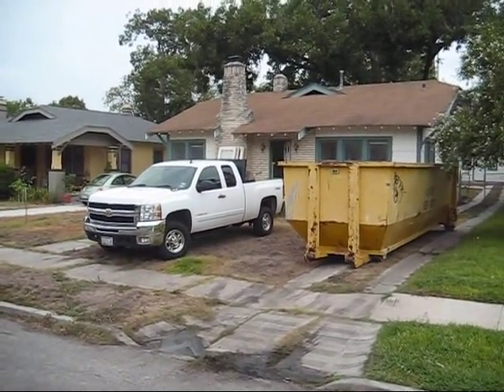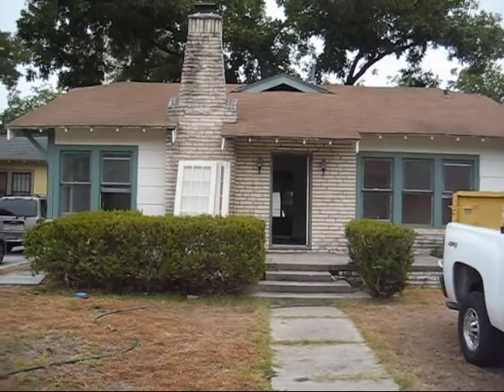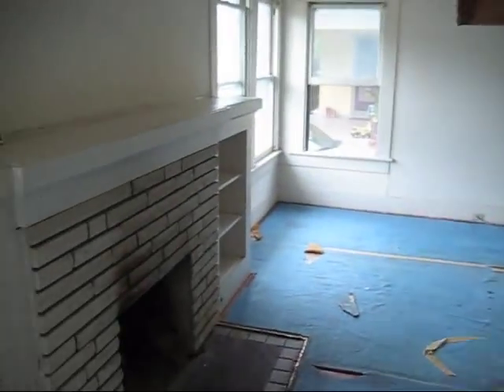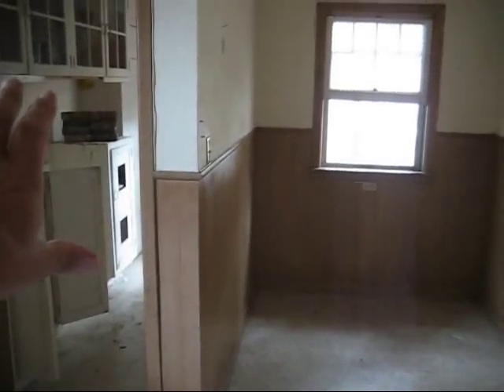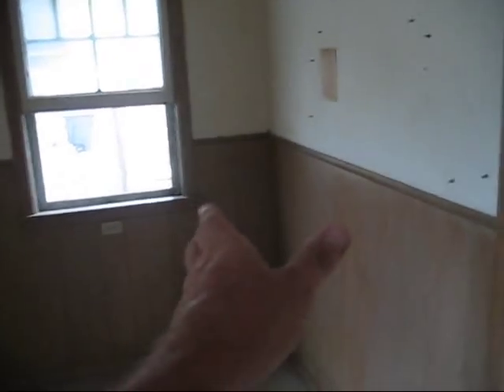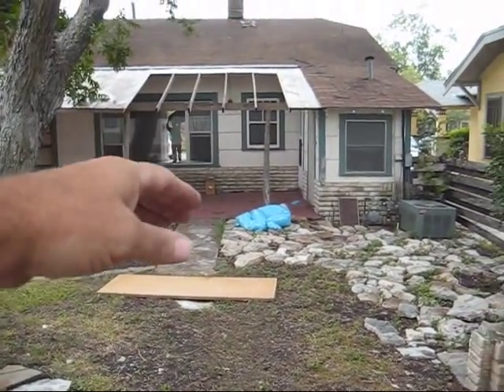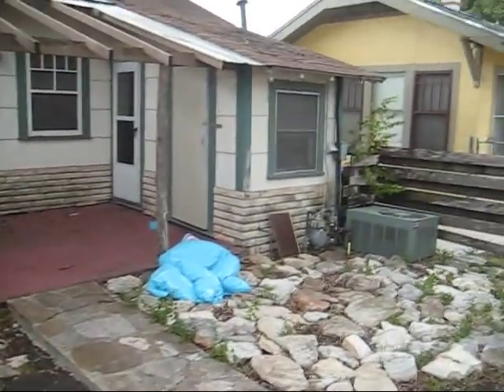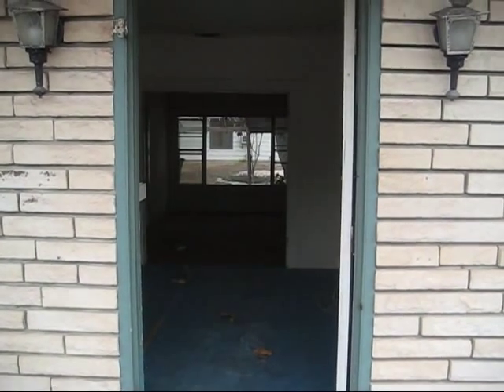"The Neighbors House Flip"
Initial walkthrough and renovation plans for "The Neighbors House" house flipping as seen We Buy Houses in San Diego.